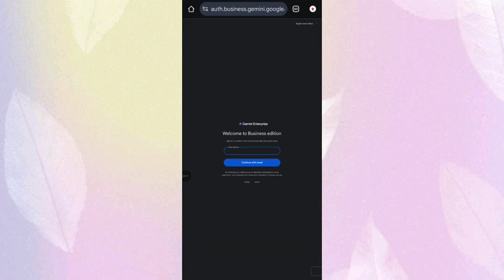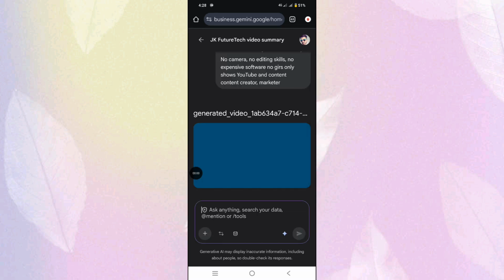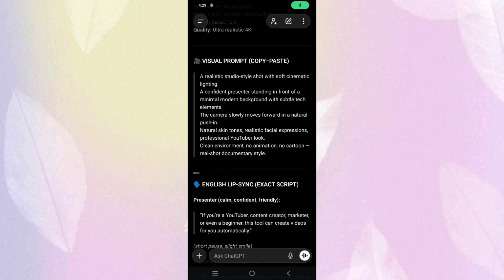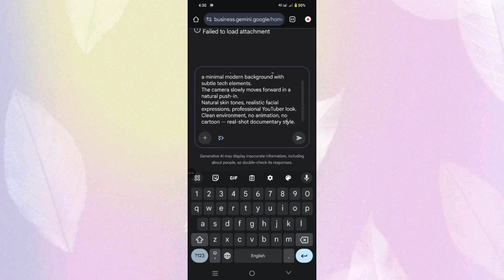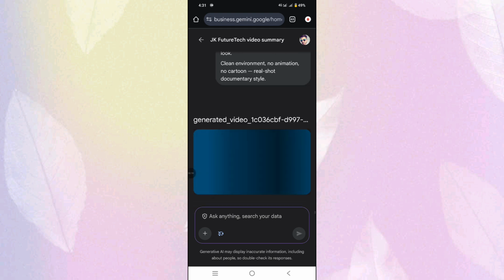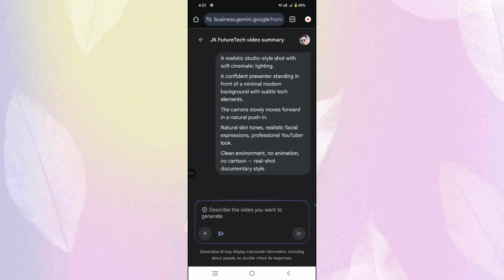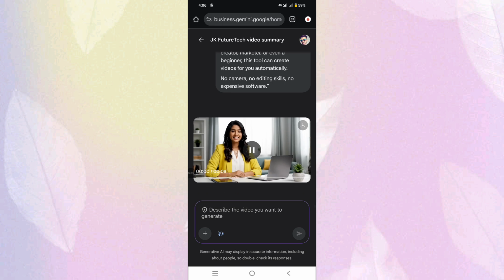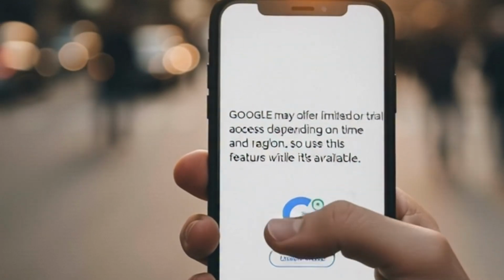UNLIMITED AI Videos in BULK | 100% FREE (No Watermark)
Stop scrolling. This video can literally save you hours of work and hundreds of dollars. I'm showing you how to generate a real AI video for free using Google Gemini – step by step. No camera, no editing skills, no expensive software.

- How Google Gemini AI video generation works
- How to write prompts for realistic AI videos
- How to generate AI videos for YouTube, Shorts, and faceless channels
- Tips to make AI videos look professional and real

👉 If you're a YouTuber, content creator, marketer, or beginner who wants to make AI videos automatically, this tool is perfect for you.

💬 Comment “AI VIDEO” if you want my exact prompts for viral AI videos.